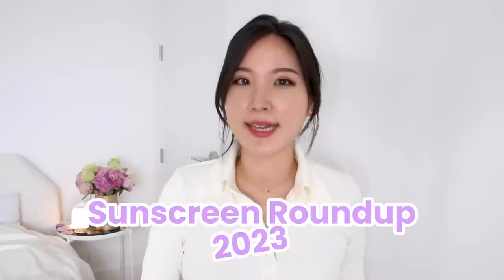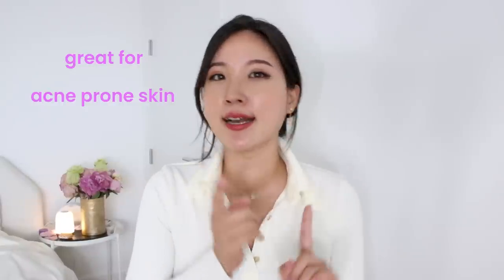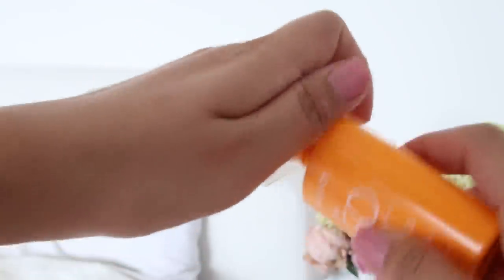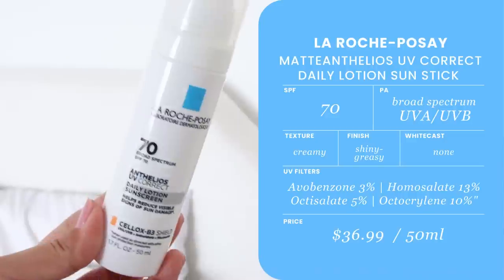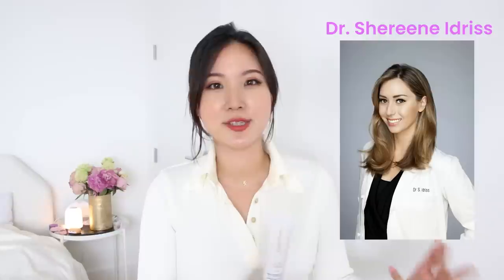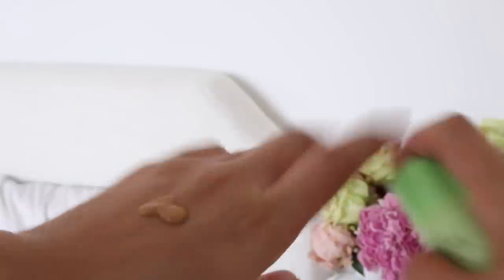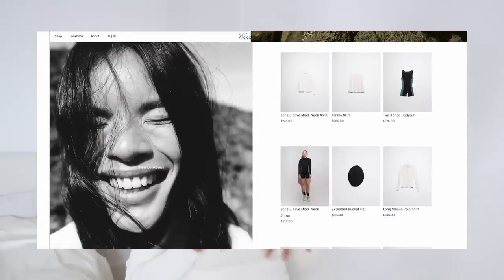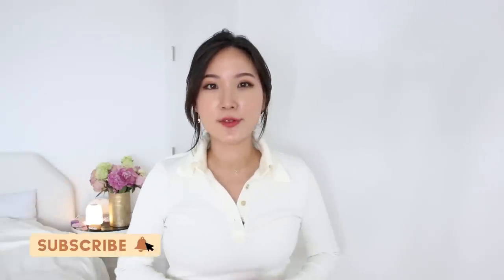☀️😎 Best Sunscreens for Summer 2023: Sunscreens You WANT to Wear!🌴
🌴 I can’t believe it’s already summer! Here are my top sunscreen picks for 2023

» S U N S C R E E N S ☀️ «

Etude Soonjung x Director's Moisture Sun Cream SPF 50 PA

La Roche-Posay Anthelios UV Correct Daily Lotion SPF 70

Beauty of Joseon Matte Sun Stick Mugwort + Camelia SPF 50 PA

Illiyoon (일리윤) Mild Easy-wash Sun cream SPF 50+ PA

My background: Please note that I'm not a healthcare professional or qualified cosmetic chemist. I do my best to quote credible sources, bring perspectives from various expertise and sometimes with the help of our research assistant team. But medical research is complex and I can't guarantee the information on this channel is error-free. So feel free to do your own research according to your skin & health concern. I always welcome feedback to correct any misleading information. So please take this as entertainment and not as medical information.

So if you've found the information on my channel useful, this is a small way to support it. As a content creator, I have the privilege to be sent products from brands for PR purposes. This, however, does not influence my content ideas and opinions of the products.